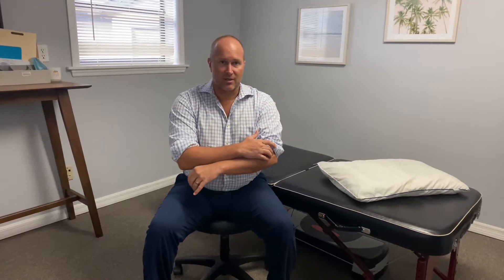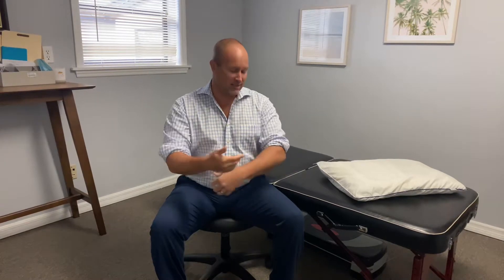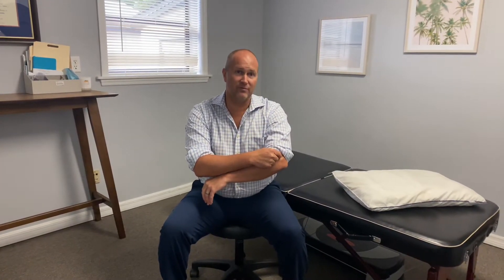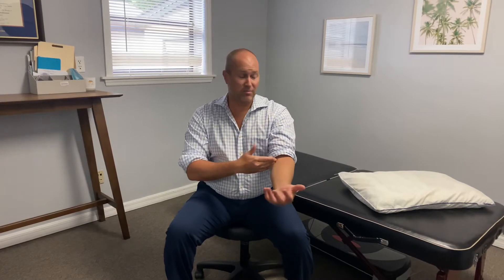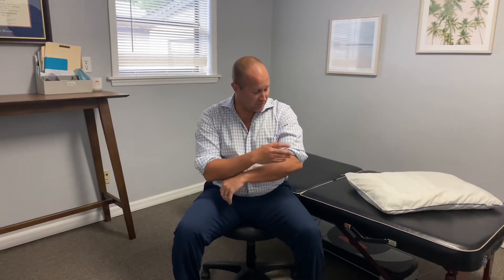If Tennis Elbow (Lateral Epicondylitis) Doesn't Respond To An Injection | Pursuit Physical Therapy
To find out how we are getting others pain free without needing painful injections, expensive medications, or surgery.

To find our what others are saying visit about their results and our treatment approach...

We would love the opportunity to help you take the 1st step on your journey to feeling better.

If you are ready to get started,